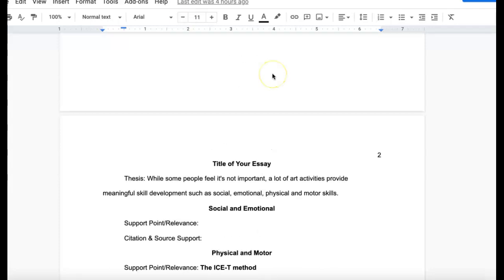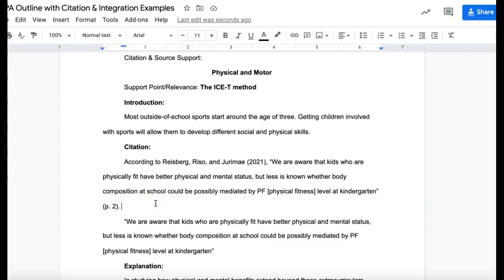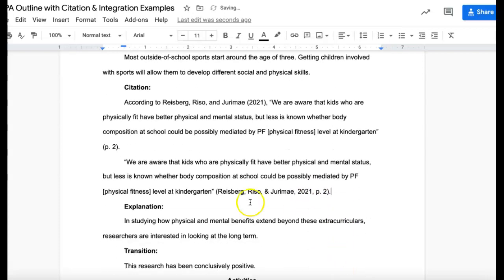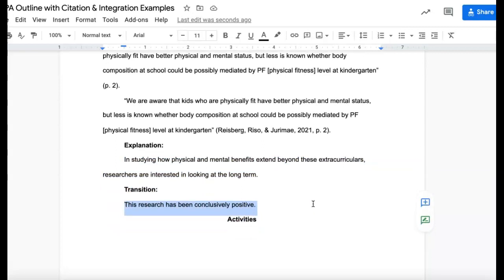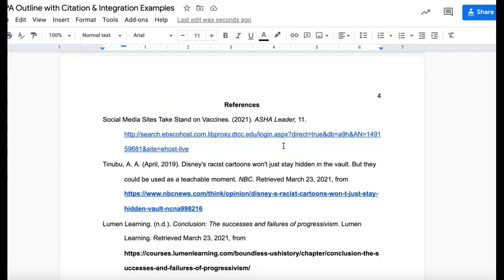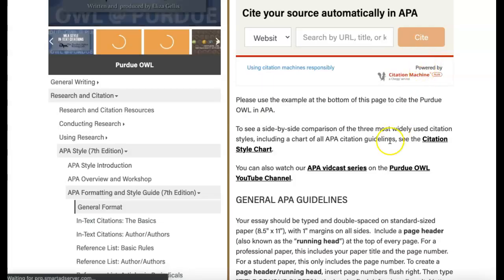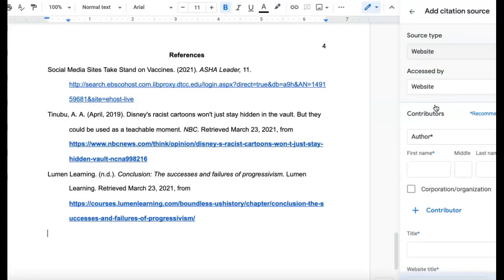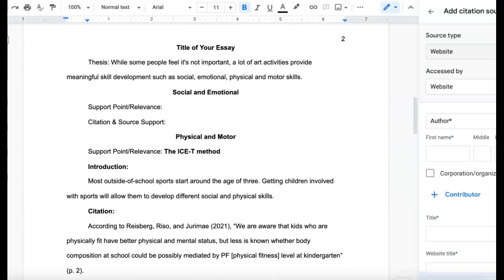Citations, References, & Source Integration Explanation